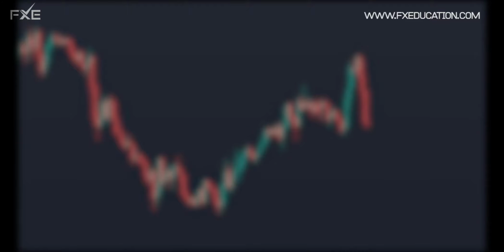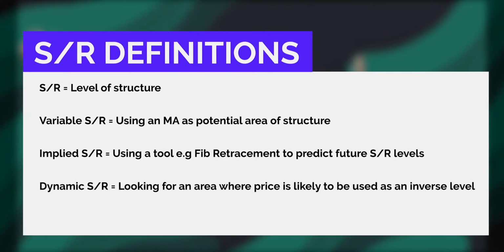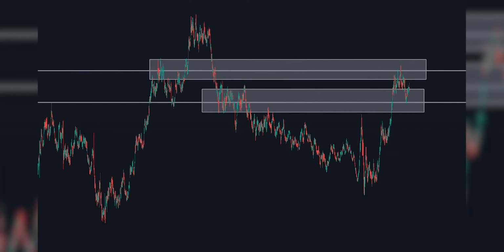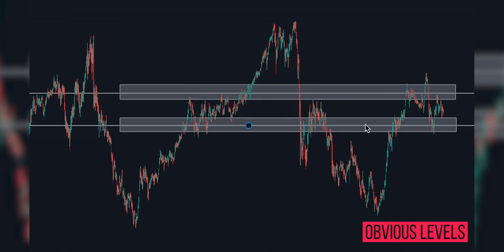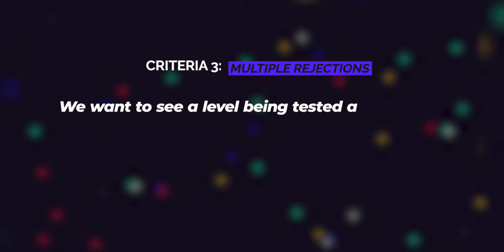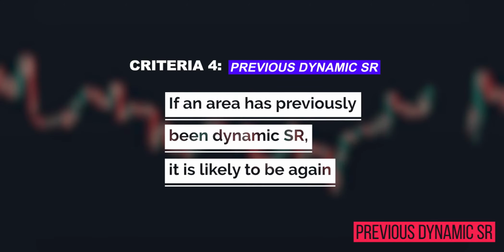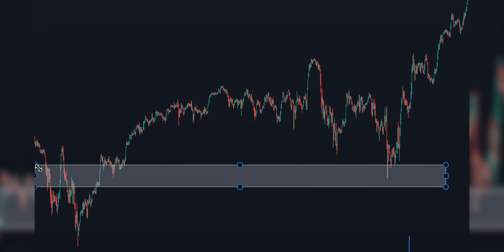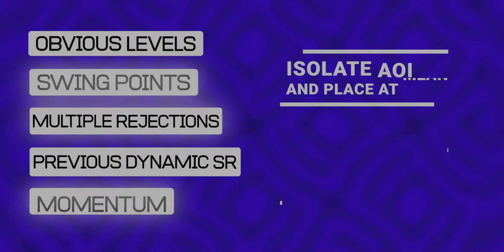The SECRETS of Support and Resistance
In today's video, we are looking at the secrets of support and resistance, looking at how you can draw levels properly as well as identify great areas to trade from. If you want to trade support and resistance like a pro, this video is for you!